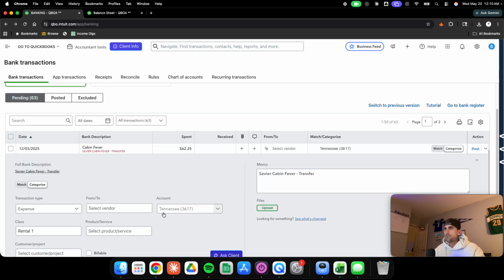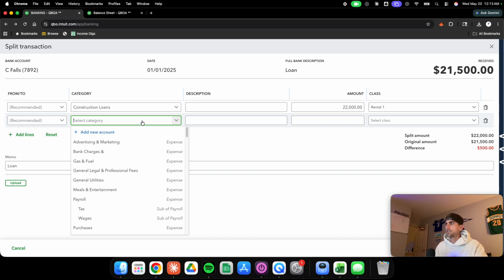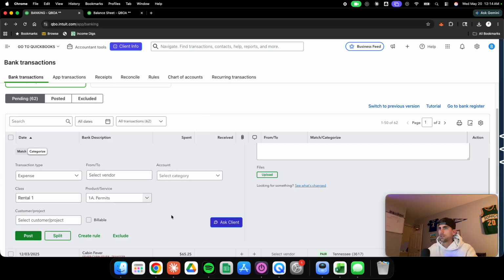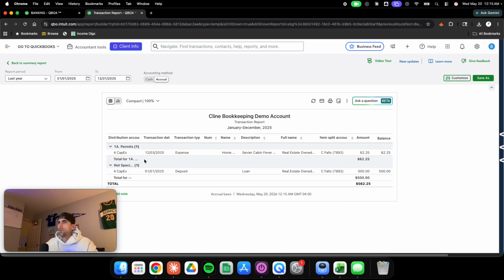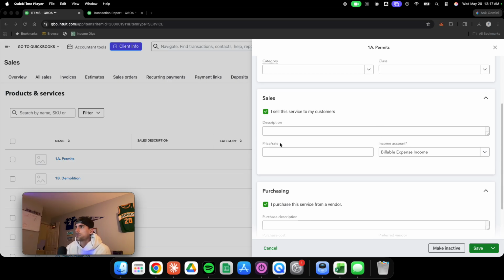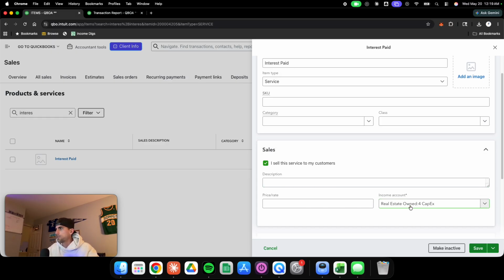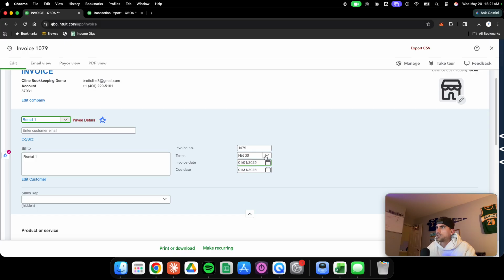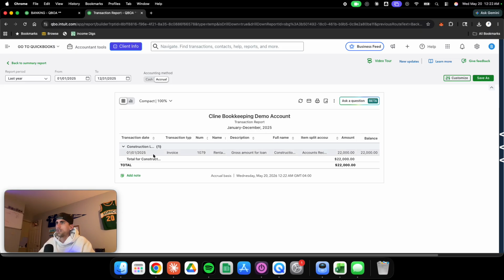How to split deposits using products and services in Quickbooks Online (Job Costing Reports)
In this video I explain how to be able to split a deposit from the bank feed using products and services. If you are in construction or do renovations, job costing reporting is essential for your books. When it comes to deposits, there is no way of splitting the transaction if you ever needed to put it into 2 different categories. By using invoices, you are able to split the transaction and get the reporting you need for yourself or your client.